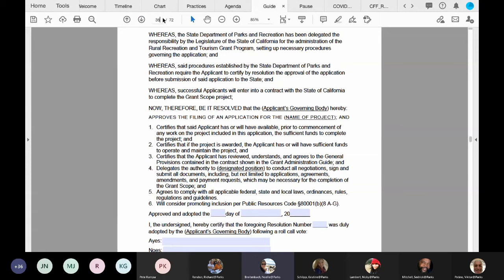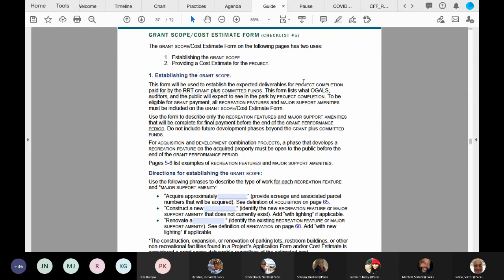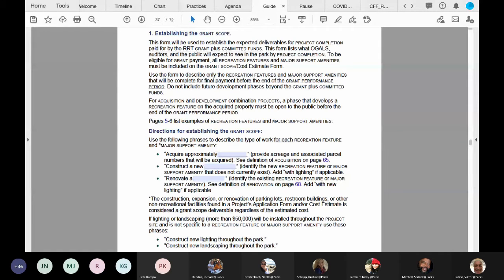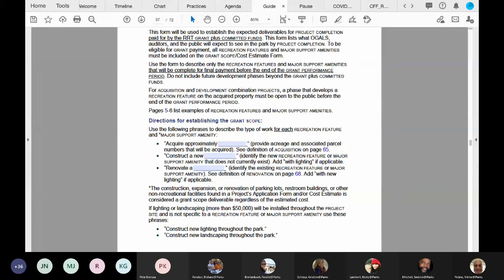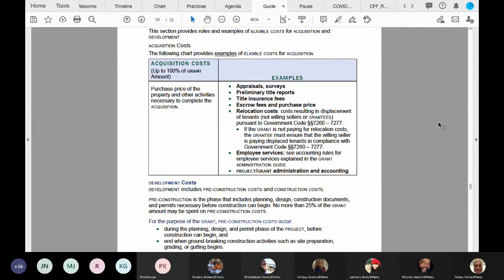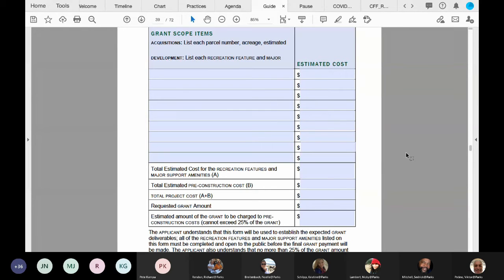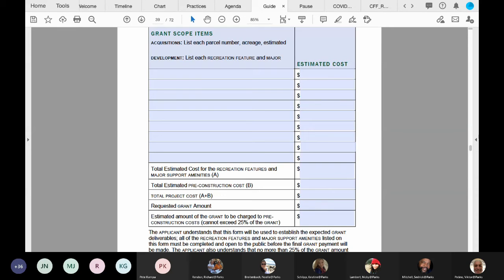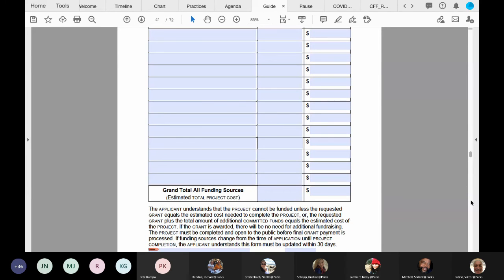Checklist Item #5 Grant Scope Cost Estimate Form; Checklist Item #6 Funding Sources Form